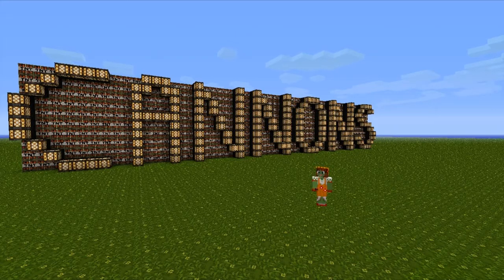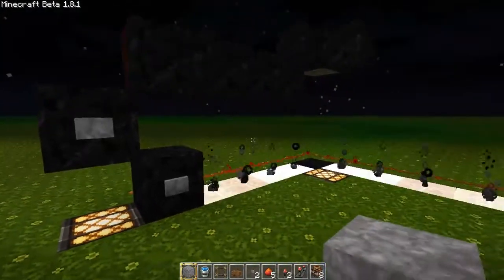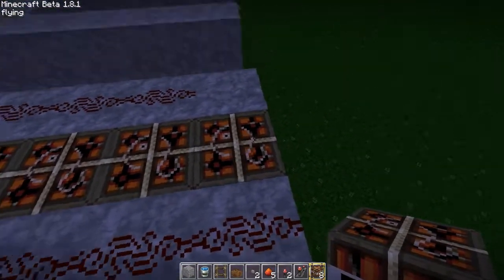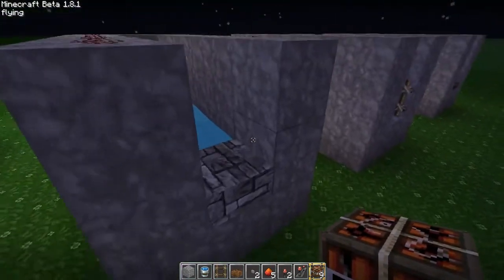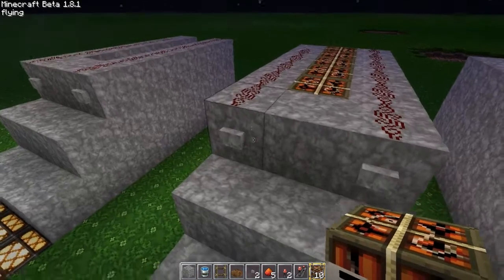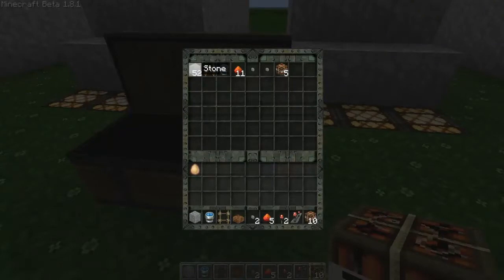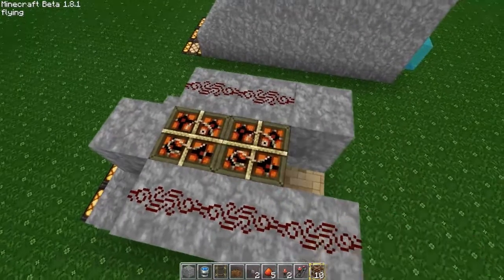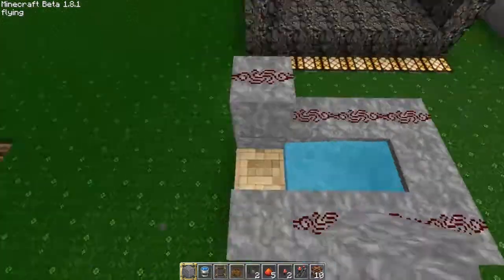TNT Cannons 101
Near complete coverage of cannon basics with Chiaroko.

Chia: "WHAT DO I WRITE IN THIS SPACE I AM CONFUSED
HOW DO I VIDEO CHANNEL OPERATE
BLAST IT WITH A CANNON"

Phorxys Twitter --- bother her so I have more pics to update with.